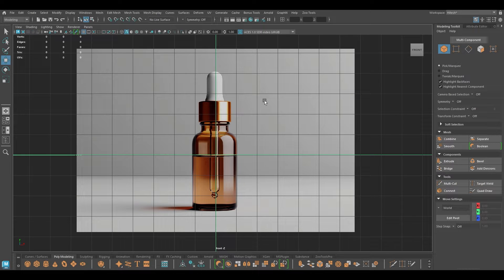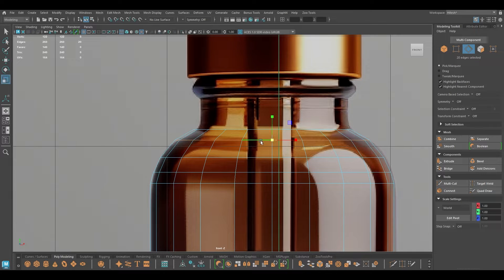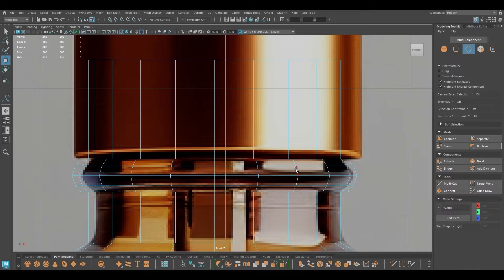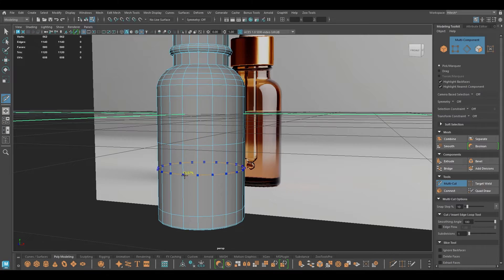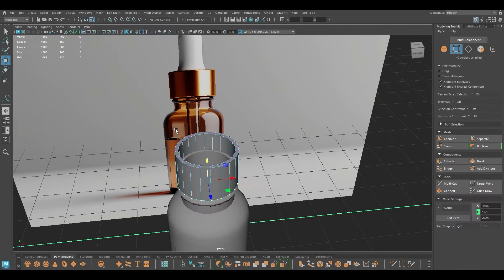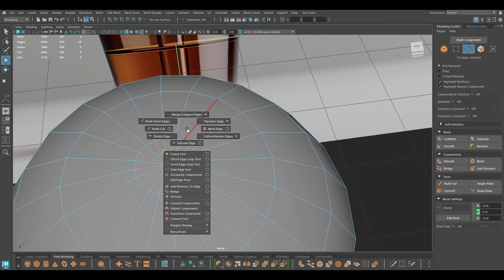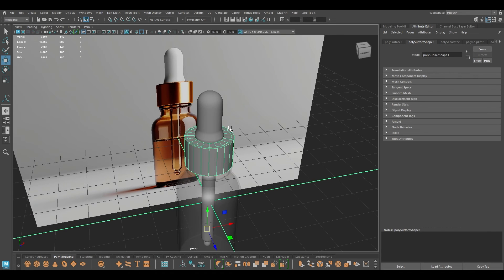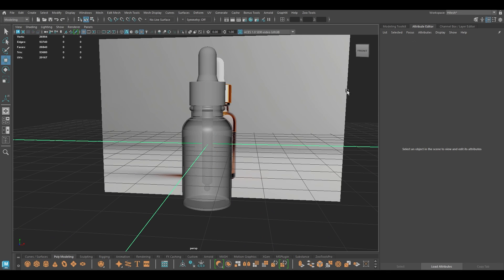3D Product Modeling Tutorial in Maya for Beginners